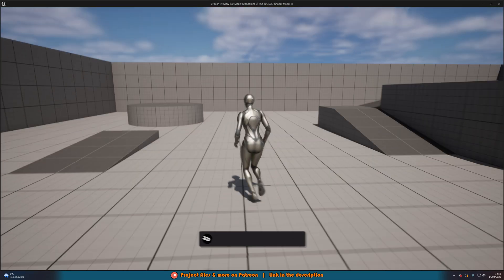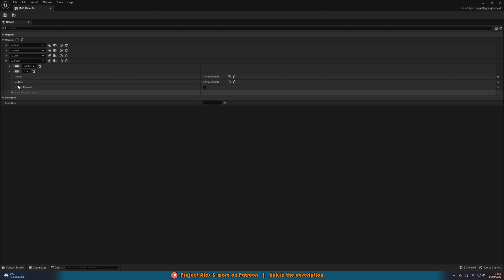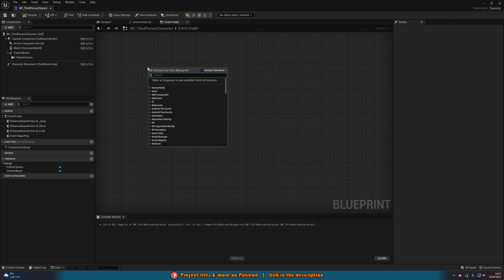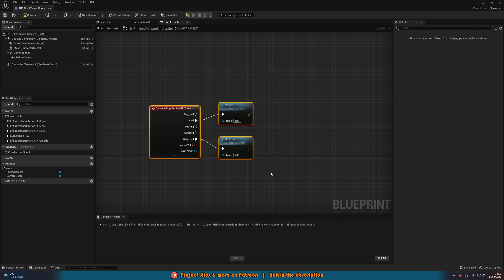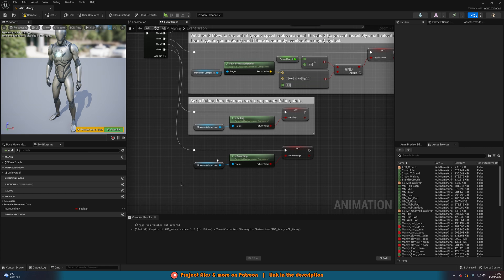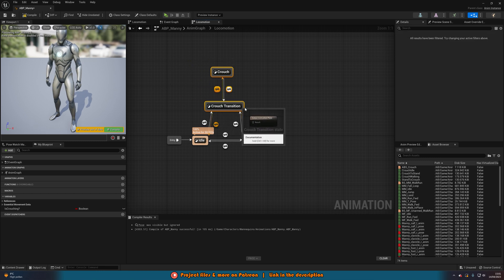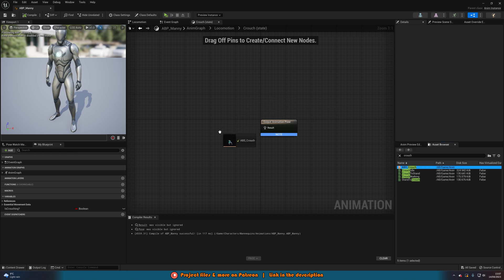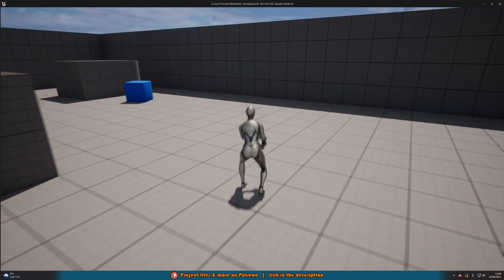How To Crouch In Unreal Engine 5.1+ (Tutorial)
Hey guys, in today's video I'm going to be showing you how to how to crouch in Unreal Engine 5 with animations using the new enhanced input system.

🔖Topics Covered:
00:00 - Intro
00:16 - Overview
00:53 - Tutorial
12:10 - Final Overview
12:27 - Outro